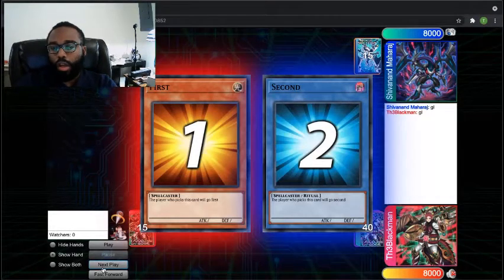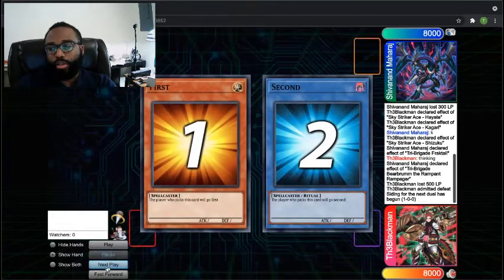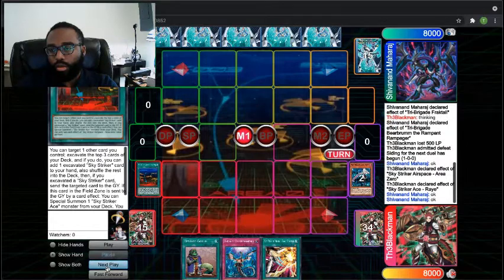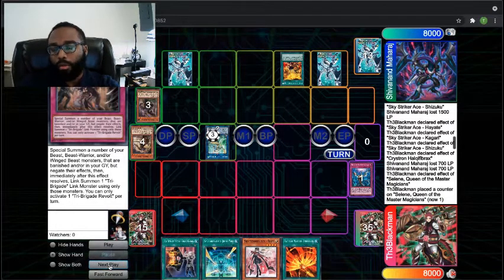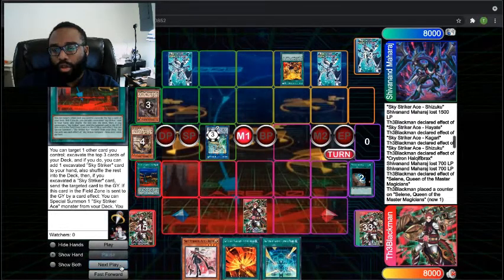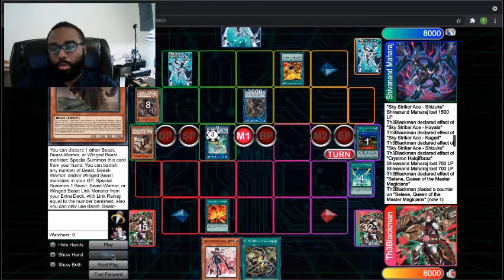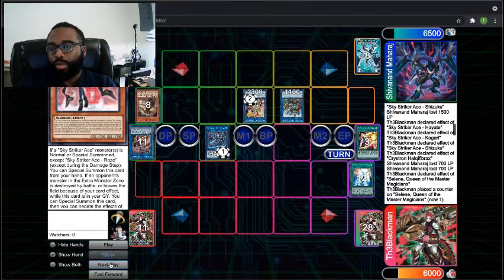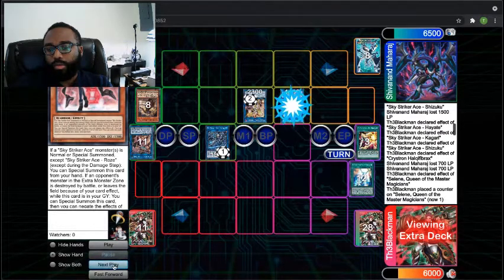Yugioh DB games Tribrigade vs Sky Striker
Tribrigade vs Sky Striker!